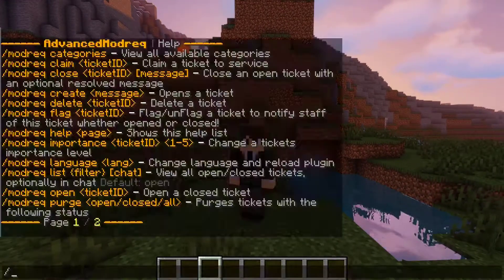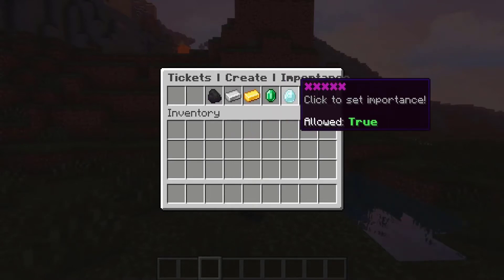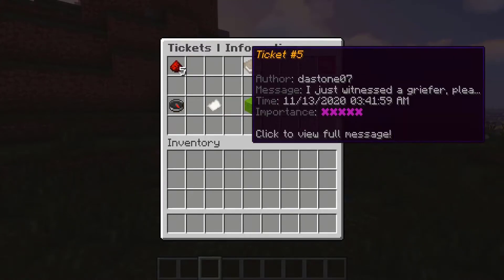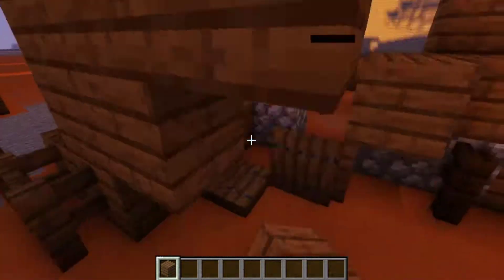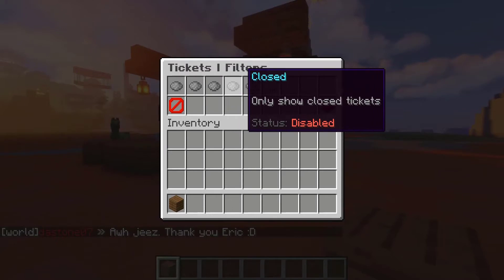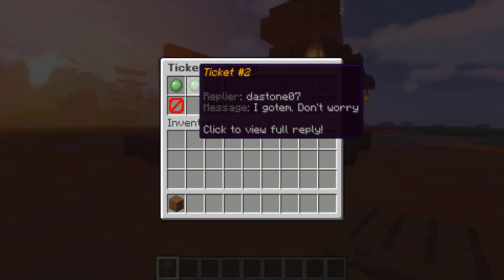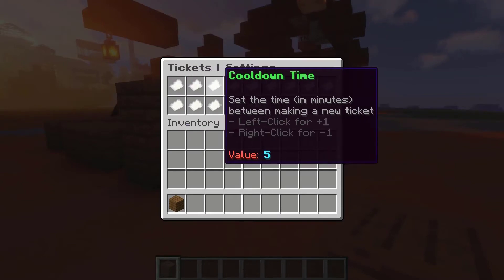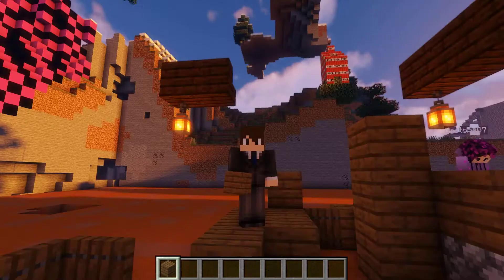Minecraft Ticket Management Plugin: Advanced Mod Request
Advanced Mod Request by SuperRonanCraft is a plugin that allows users on your server to make tickets for staff members when they're offline to report issues such as griefs, hackers, and more! This plugin offers full customization and MySQL support.